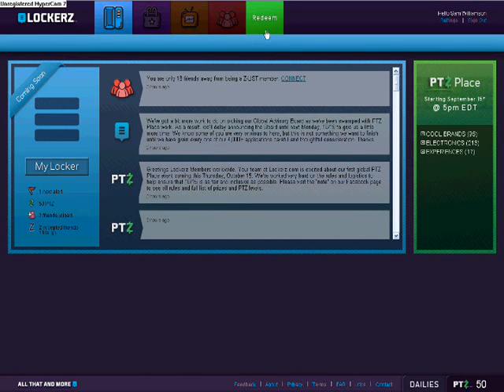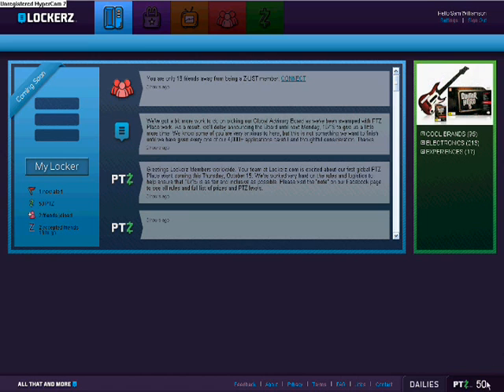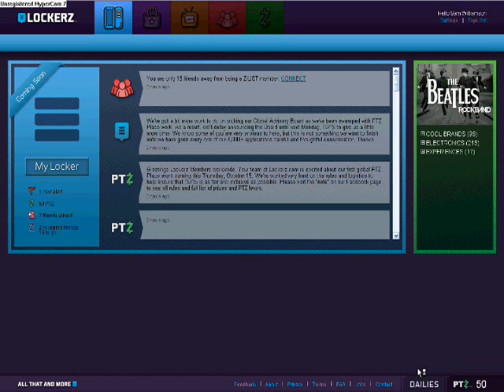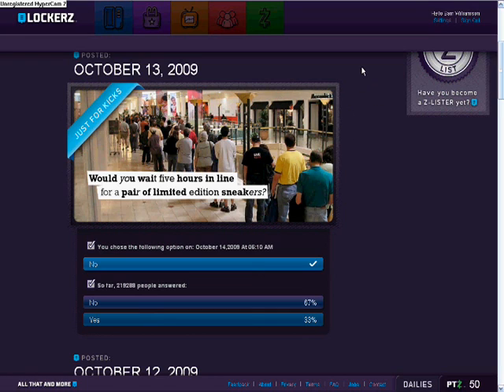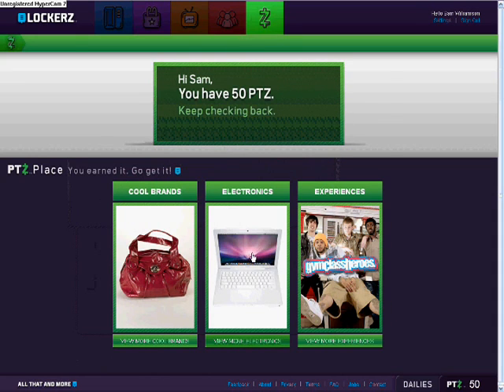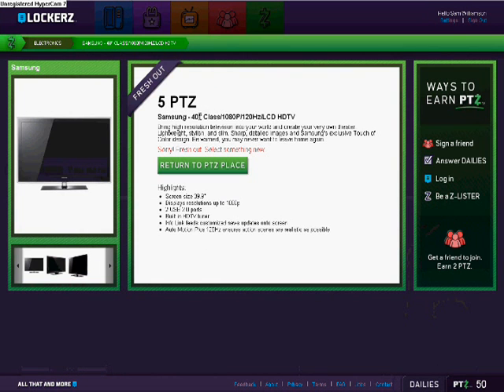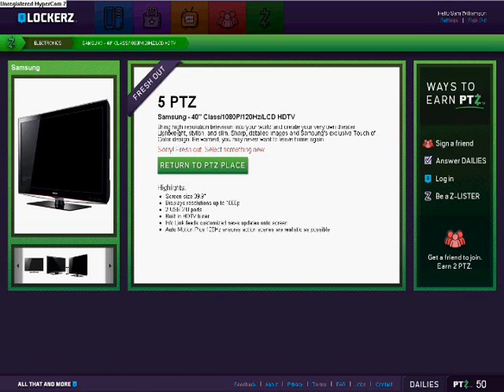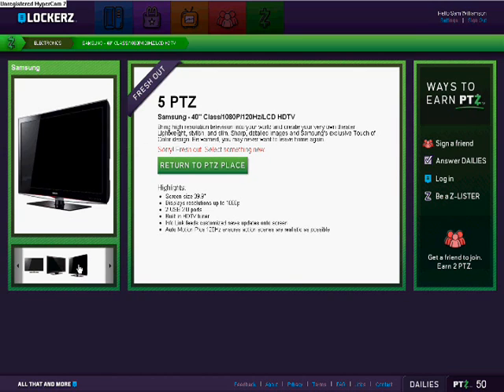New Lockerz Hacks!: 5 PTZ for ANY item!! 10/15/09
Just finished coding this baby last night. Tested it out and it works like butter!
and I will send you a copy of my coded account!